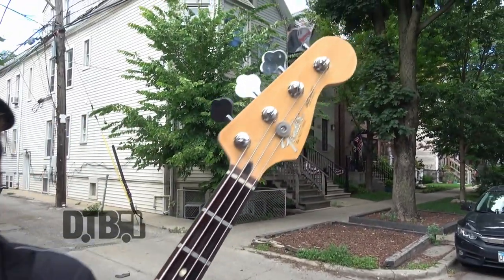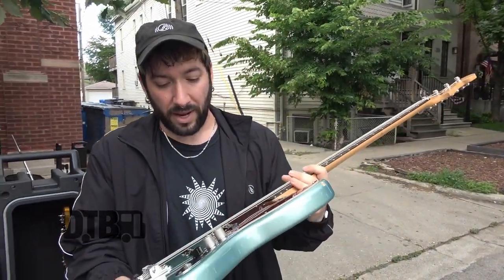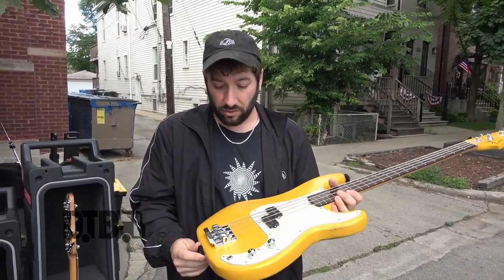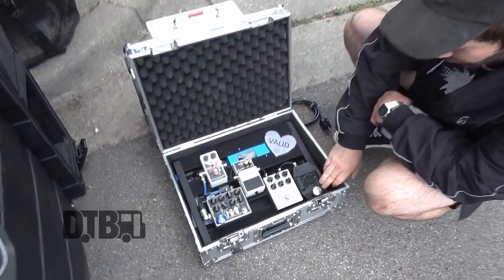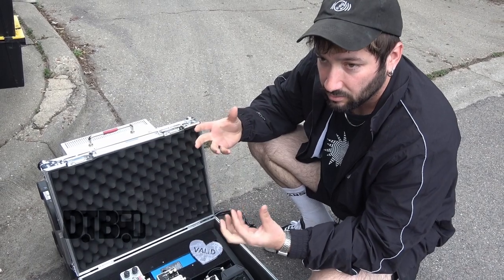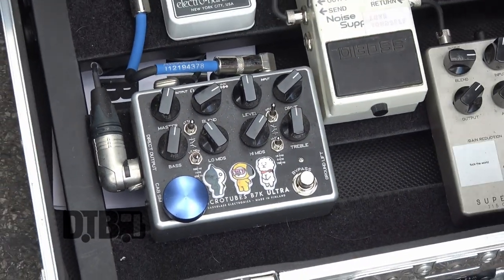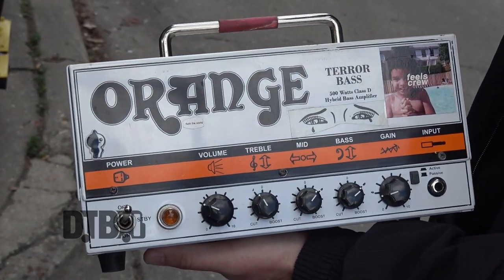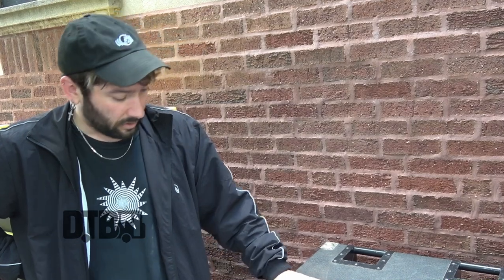Broadside's Pat Diaz - GEAR MASTERS Ep. 422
On this episode of DTB’s “Gear Masters”, Pat Diaz, bassist of the pop punk band, Broadside, shows off the gear that he uses onstage, while on the "Into The Raging Sea Tour" with Youth Culture, First and Forever, and Cherie Amour. Broadside is currently supporting their newest album, Into the Raging Sea.

Information about this video:
Location - Beat Kitchen in Chicago, IL

If you liked this “Gear Masters” episode, check out these next:
Chunk! No, Captain Chunk!'s Mathias Rigal

Video summary:
00:00 Introduction
00:37 Bass Guitars
03:01 Pedalboard
05:11 Amp/Cabinet